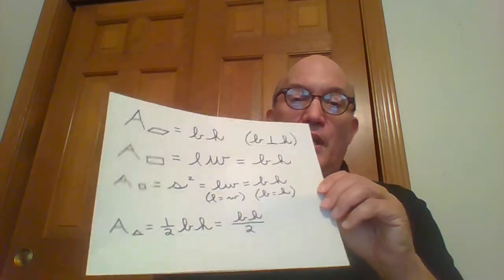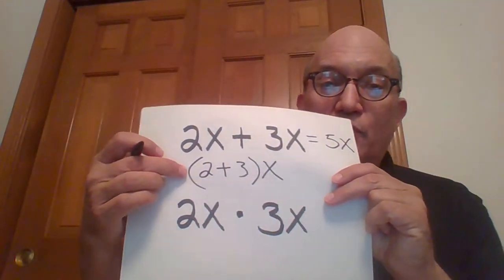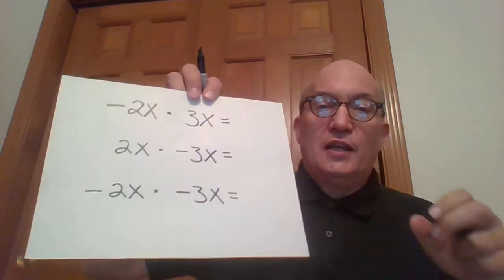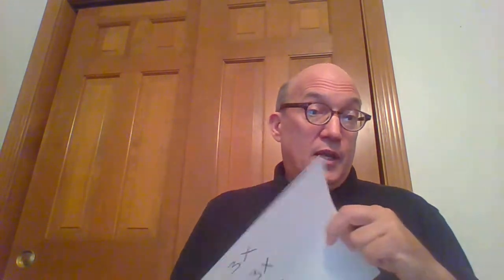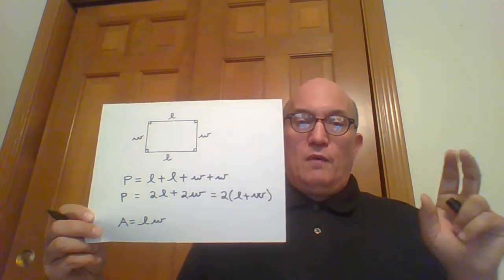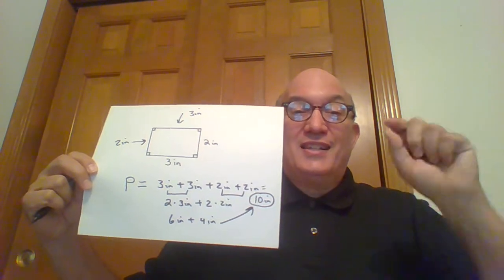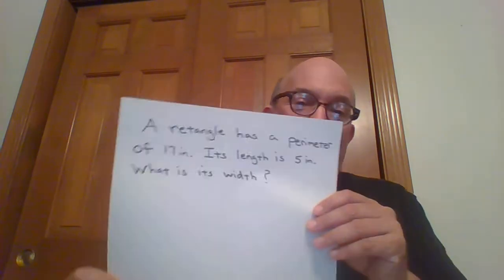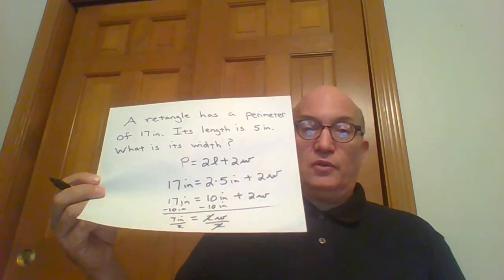Grade 7: Summer 2020 (3A)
Perimeter and Area of Rectangles